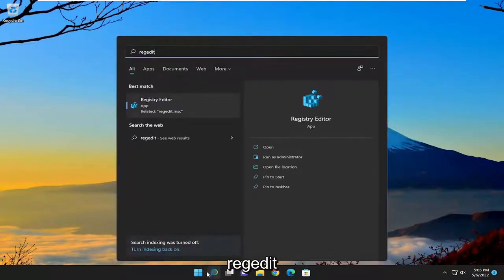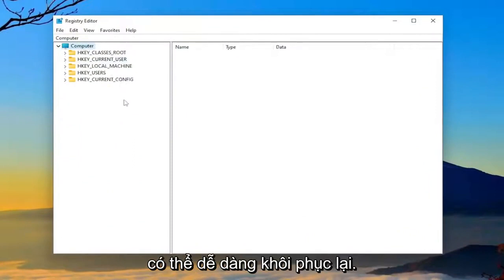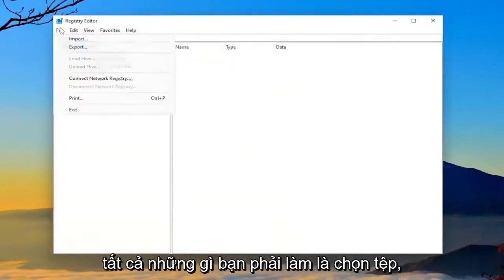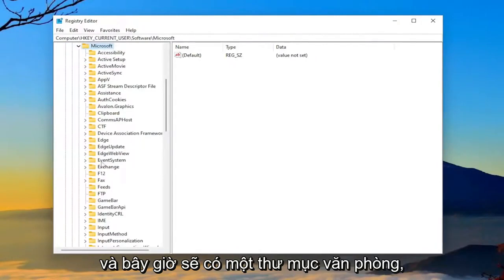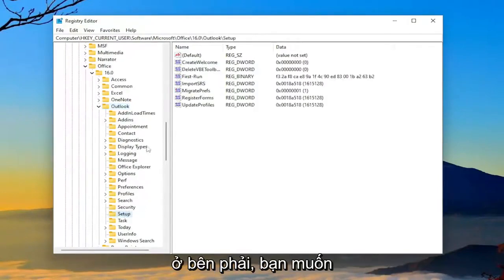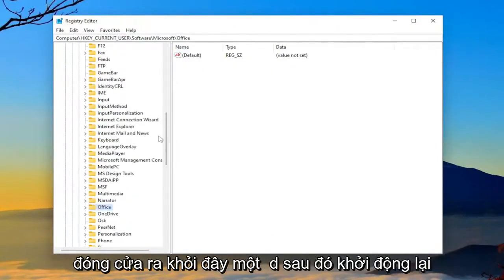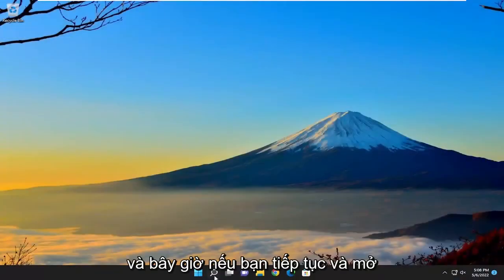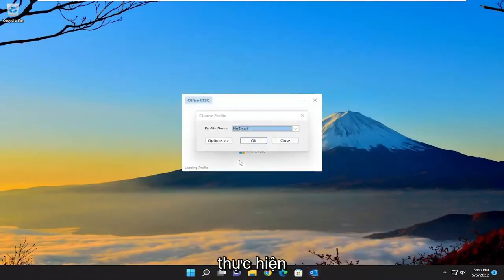Cách reset lại Outlook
Cách đặt lại Microsoft Outlook về cài đặt mặc định [Hướng dẫn]

Trong một thời gian dài, có thể bạn đã thực hiện quá nhiều cài đặt tùy chỉnh trong Microsoft Outlook nên không thể dễ dàng đặt lại về cài đặt mặc định. Các cài đặt tùy chỉnh này có thể ảnh hưởng đến công việc hàng ngày của bạn hoặc thậm chí khiến Outlook của bạn bị sập. Bây giờ, bạn nên đặt lại Microsoft Outlook của mình về cài đặt gốc (hoặc lần chạy đầu tiên).

Các vấn đề được giải quyết trong hướng dẫn này:
đặt lại triển vọng
đặt lại chế độ xem triển vọng
đặt lại triển vọng 365 về chế độ xem mặc định
reset tài khoản outlook win 11

Lưu ý: Trước khi đặt lại Outlook của bạn về lần chạy đầu tiên, hãy đảm bảo rằng bạn muốn xóa tất cả tùy chọn vì tất cả cài đặt tài khoản sẽ bị xóa khỏi máy tính của bạn. Khi khởi chạy Outlook (sau thủ tục), thông báo sau sẽ hiển thị: "Chào mừng bạn đến với Microsoft Outlook". Để đặt lại Outlook về cài đặt gốc, hãy làm theo các bước sau:

Hướng dẫn này sẽ áp dụng cho Microsoft Outlook 2021, 2019, 2013 và 2010 cho cả thiết bị Windows (chẳng hạn như Dell, HP, Lenovo, Samsung, Toshiba, Acer, Asus) và macOS (MacBook Air, MacBook Pro, MacBook Mini).